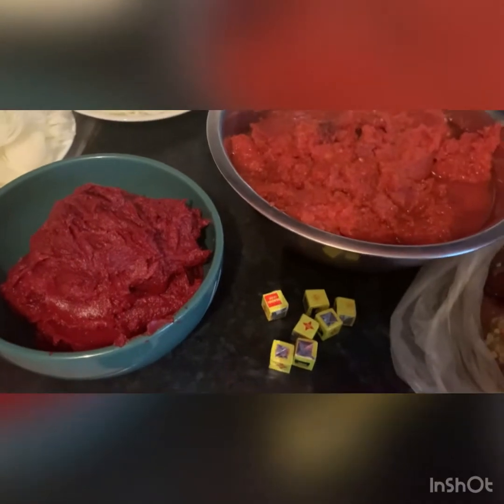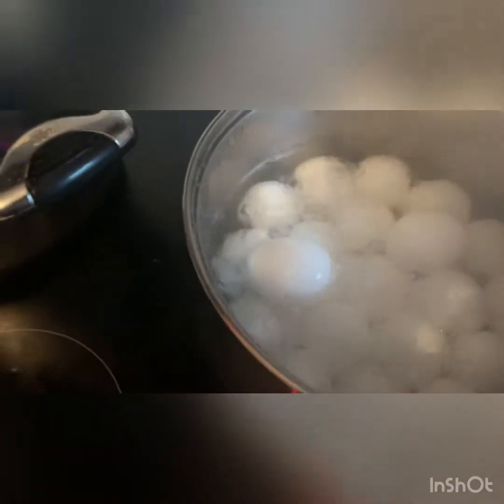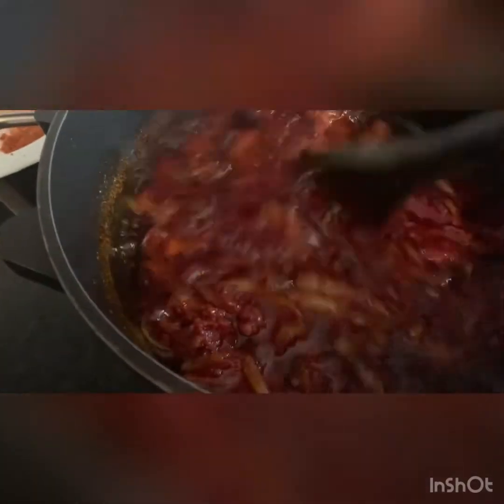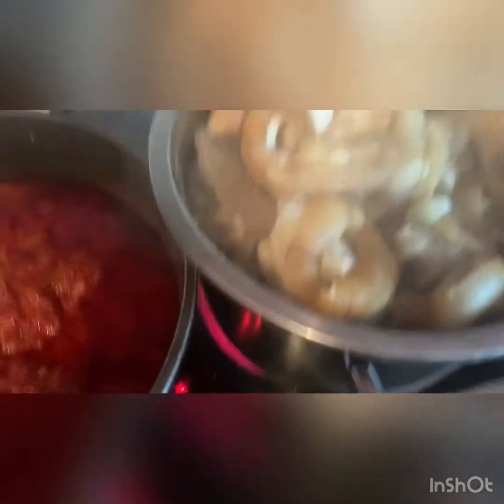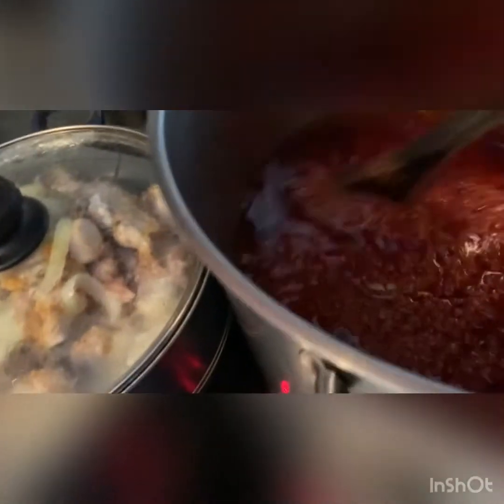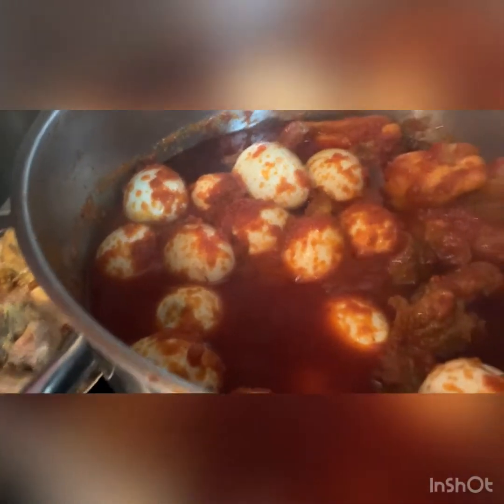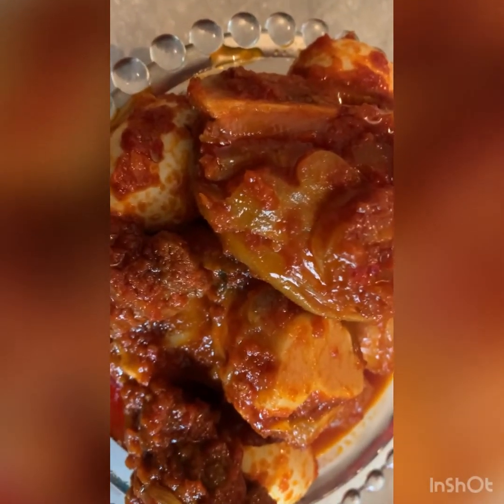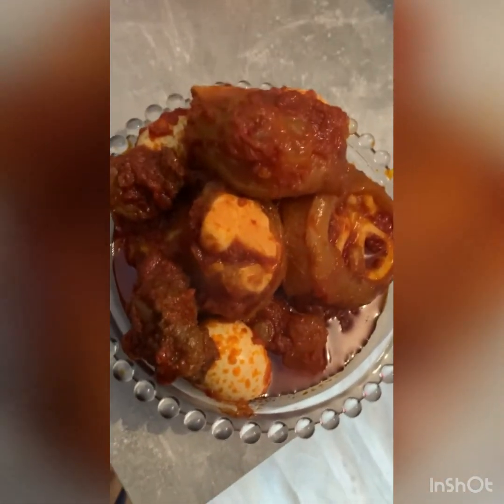HOW TO MAKE NIGERIAN STEW WITHOUT FRYING THE MEAT AND COW-LEG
Hi everyone in today video we are going to be making Nigerian stew without frying the meat and cow leg stew, those are the list of the ingredients used in making this delicious and yummy recipe

Meat and cow leg
Stew
Onions
Bell pepper
Scotch bonnet
Ginger
Garlic
Tomatoes
Tomato paste
And other more